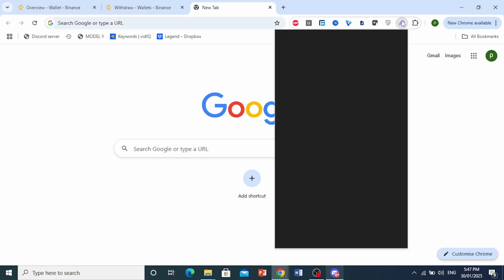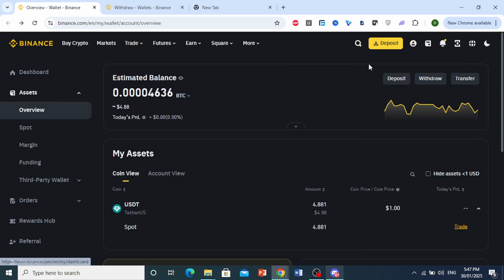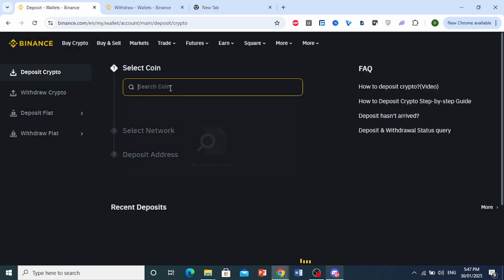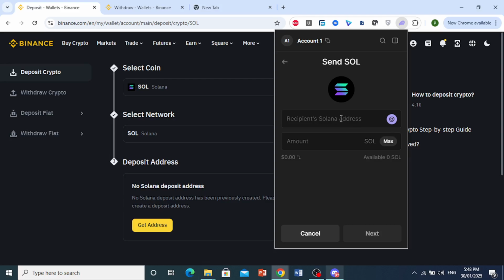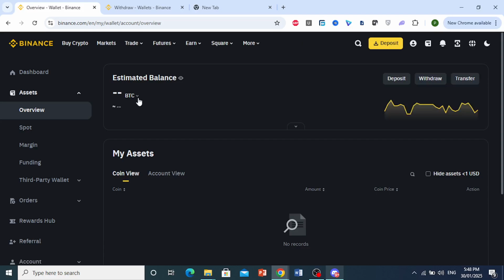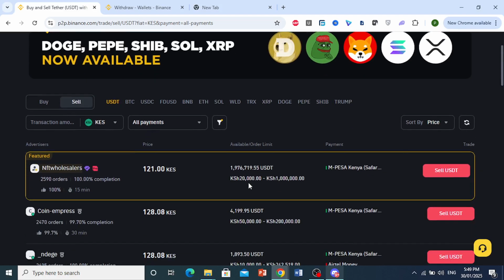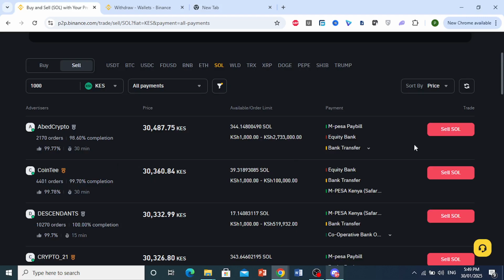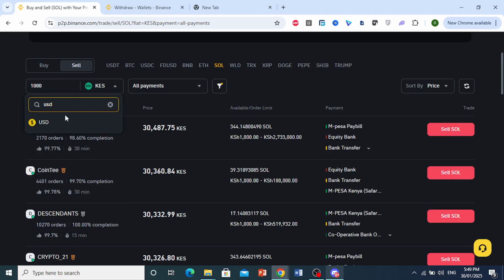How to Withdraw Money From Phantom Wallet (Best Method)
In this video i will show you How to Withdraw Money From Phantom Wallet (Best Method)